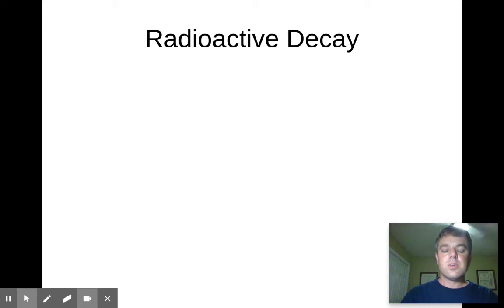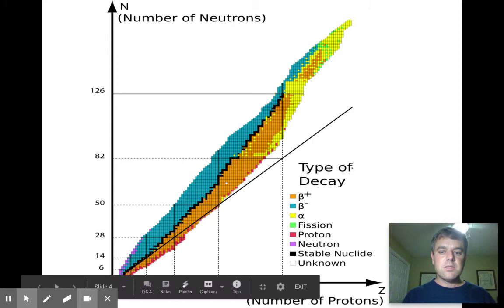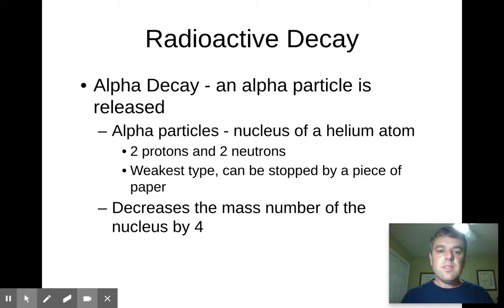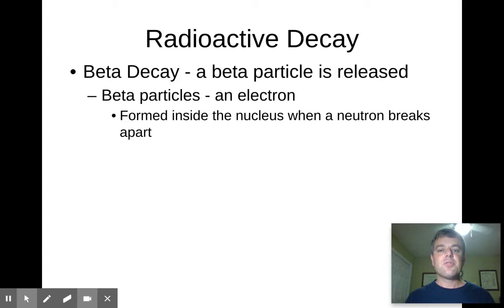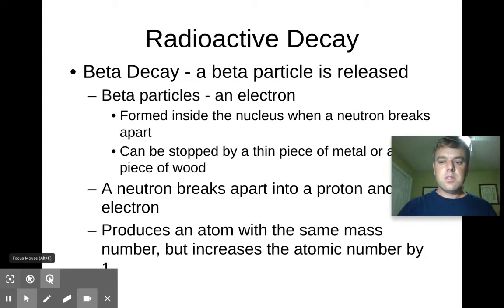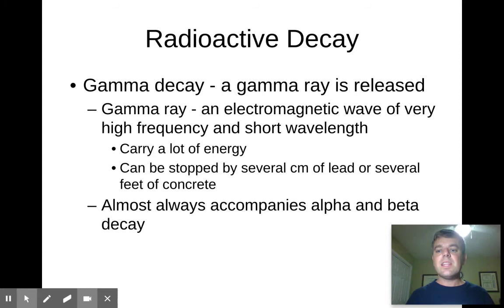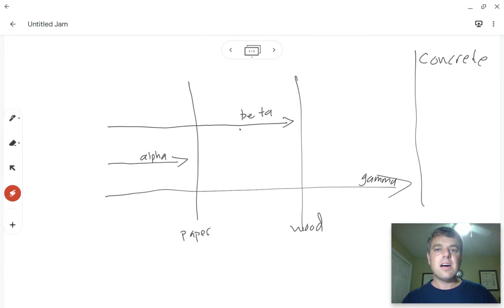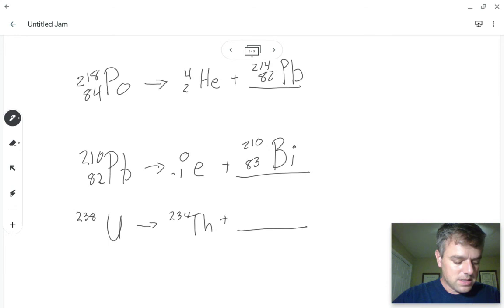Chemistry Unit 3 Lesson 1: Nuclear Decay